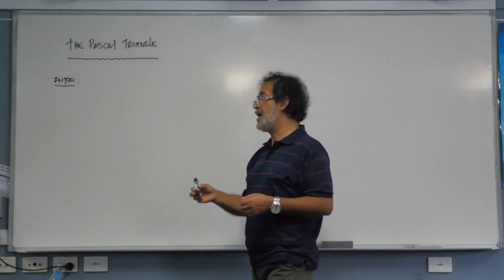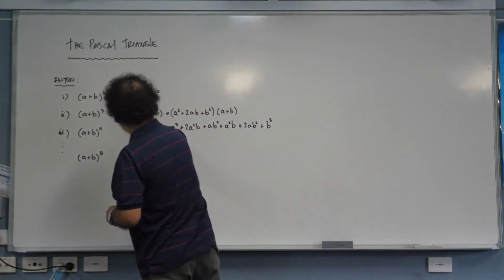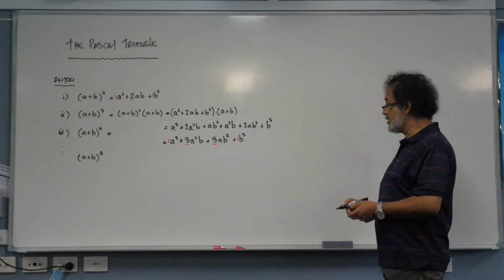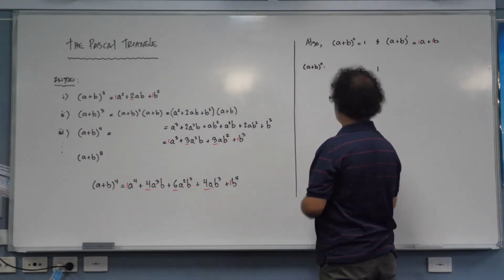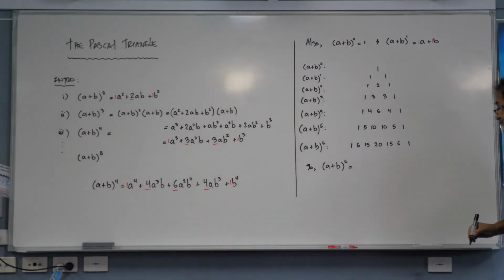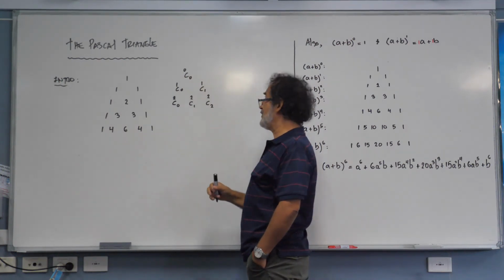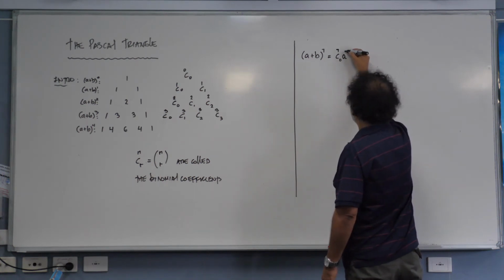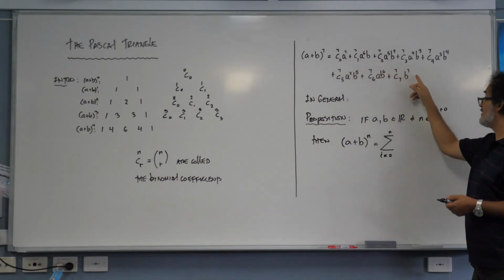Introduction to Pascal's Triangle Part 1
NSW Mathematics Extension 1 - Preliminary and HSC